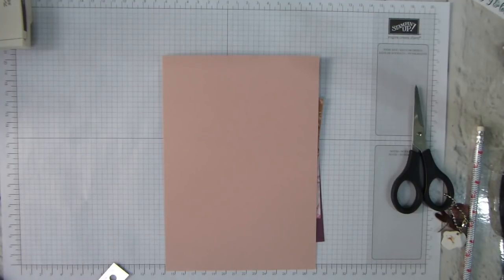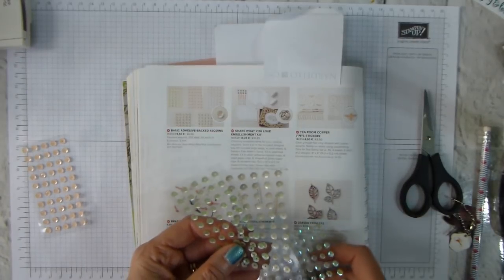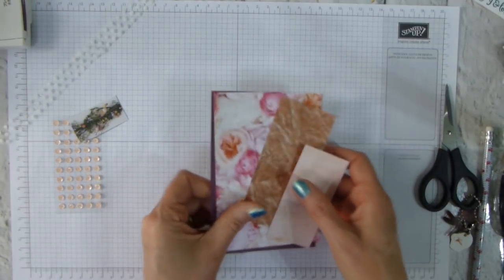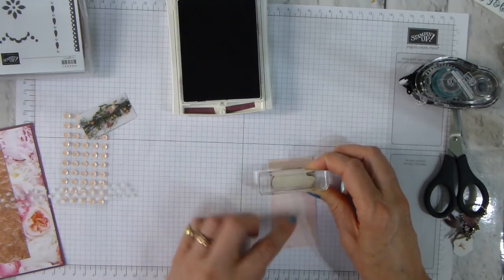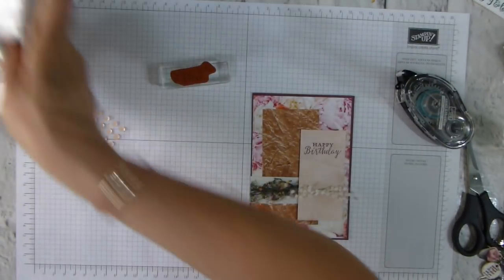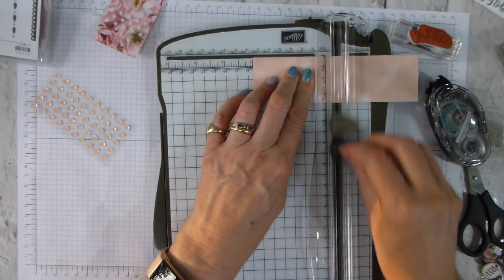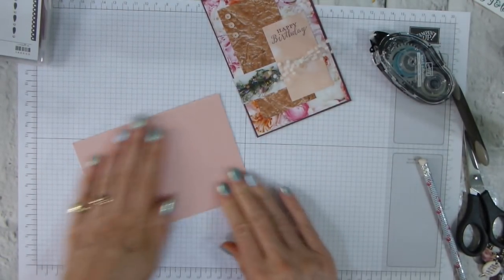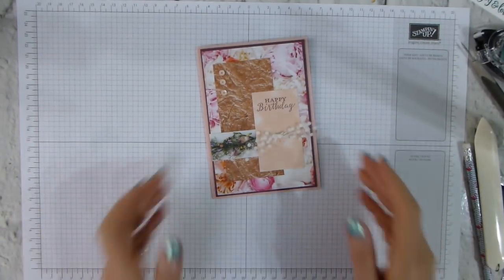Petal Promenade Scraps Card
E39CUKNW
If your order is £80 or more, consider becoming a Member. During July 2018, for just £99(including FREE P&P), you can choose ANY one of the Colour Family Stamp Pad sets (that's 10 FREE stamp pads worth £63) AND £130 of product of YOUR choice, that's a total of £193 of product for just £99 with FREE P&P, and then get all your crafting goodies at a DISCOUNT!